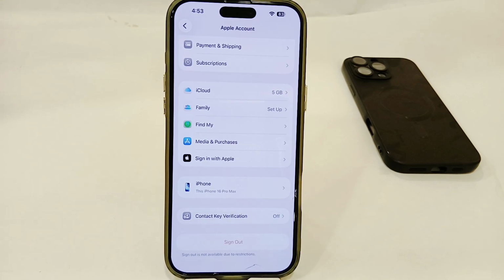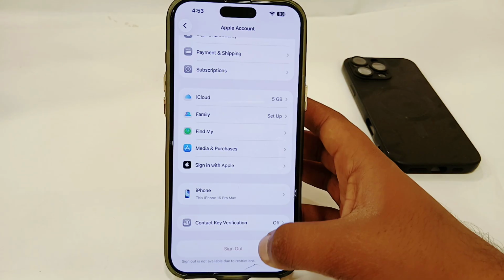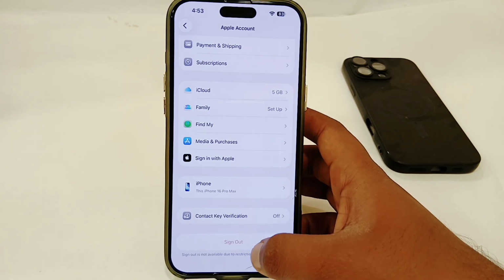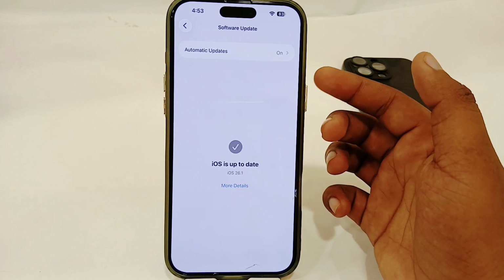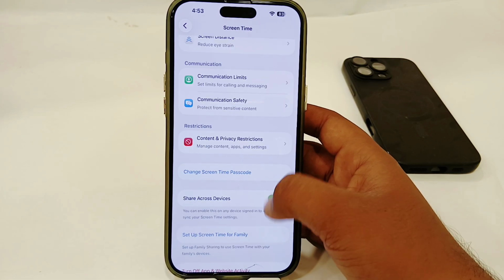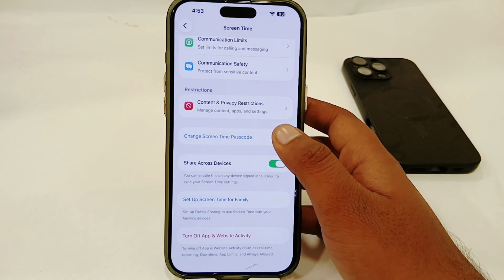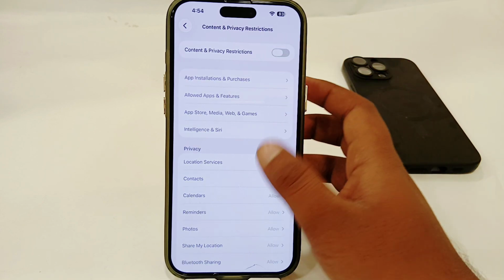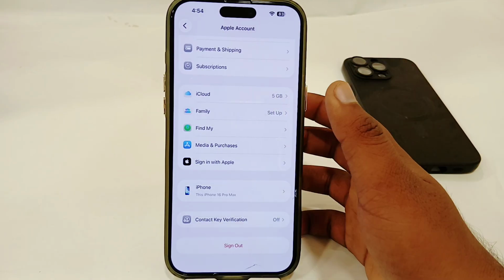How to Fix “Cannot Sign Out of Apple ID Due to Restrictions” on iPhone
Video Description
Are you unable to sign out of your Apple ID on iPhone because of restrictions? This video will guide you step by step to remove restrictions and regain full control of your device.
We cover:

Checking Screen Time or Restrictions settings

How to disable Apple ID restrictions

Steps for signing out safely without losing data

Tips to avoid similar issues in the future

Follow these steps carefully, and you’ll be able to sign out of your Apple ID on your iPhone without any errors!

If you want, I can also create a step-by-step visual guide script for this video so viewers can follow along easily, making your video more helpful and engaging. Do you want me to make that?